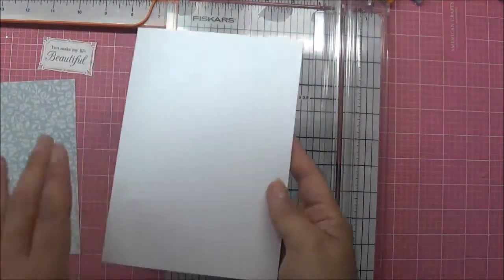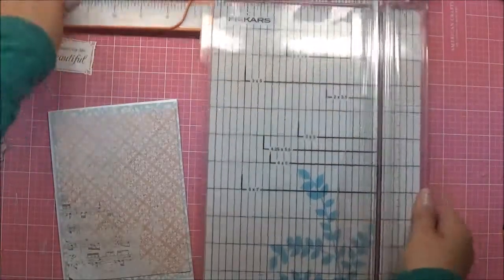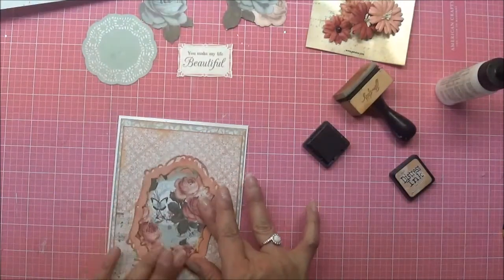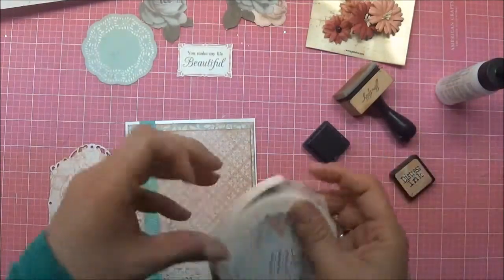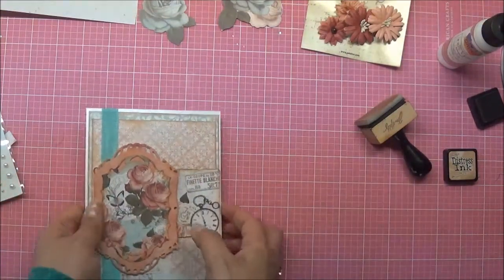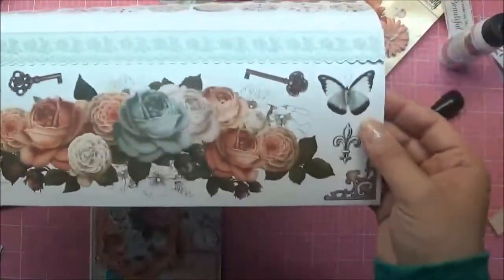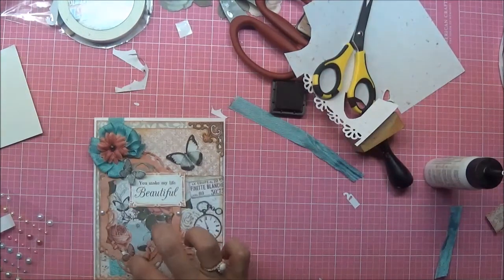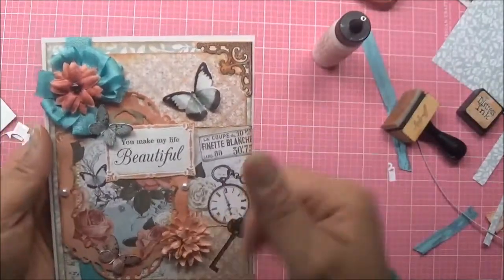Life Is Beautiful Card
Sharing a card using the Cardology Box featuring Kaiser Craft Collection. With this card we use some spellbinder dies, do some fussy cutting, and some fun layering.
and
Scrapbookers of Country Craft Creations